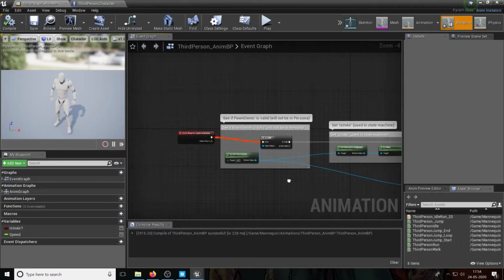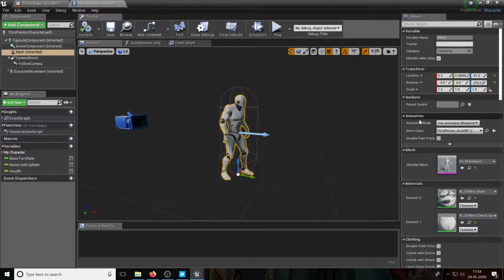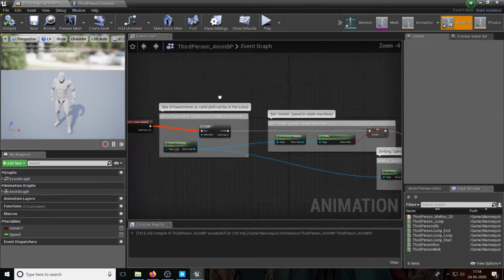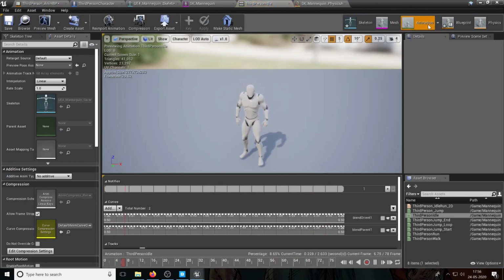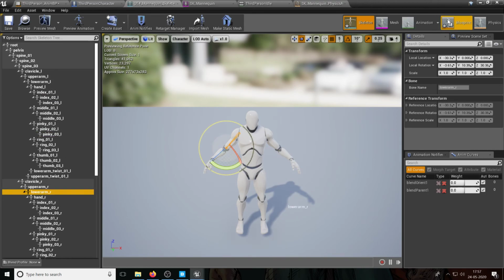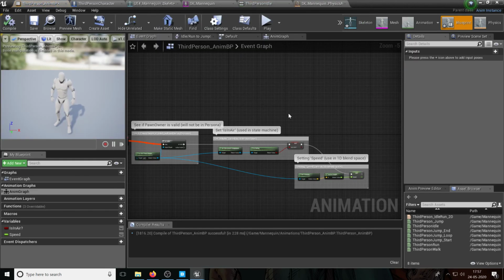Game and Experience Design #24: EventGraph & AnimGraph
For a distraction free viewing experience, Download the Avalon Meta App now:
In this episode, Varun explains about animation in 3rd person character and the 2 parts of its Blueprint called EventGraph & AnimGraph.